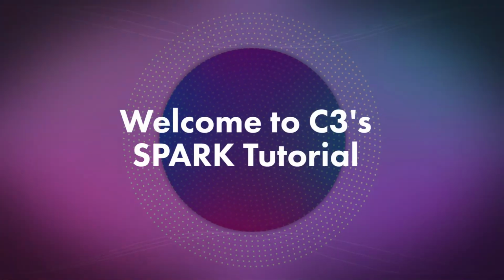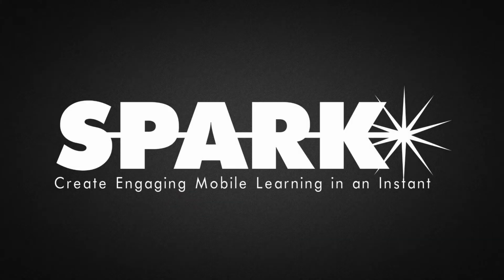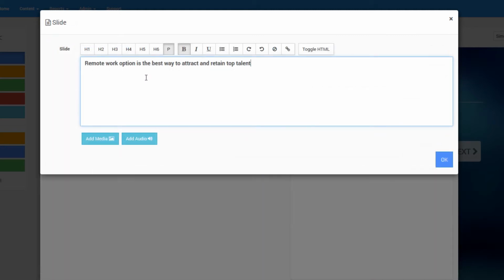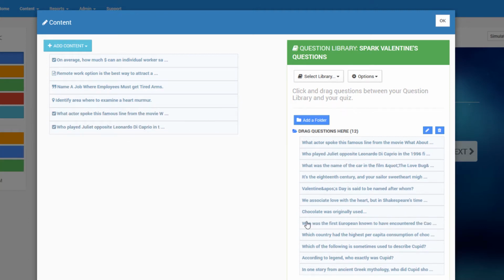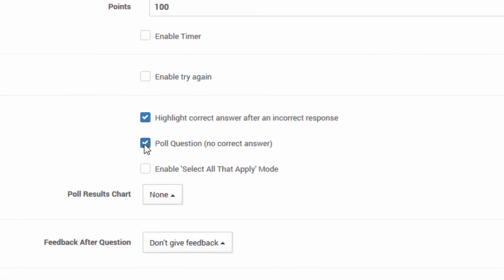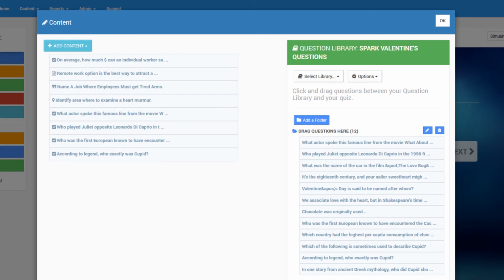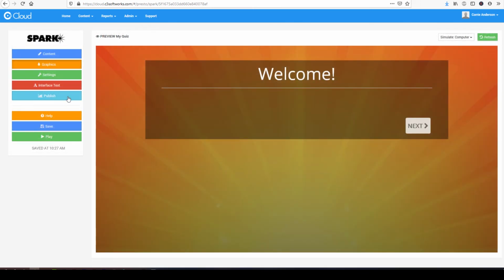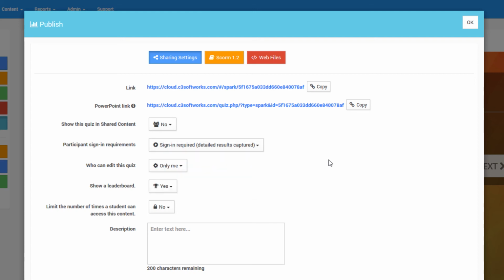SPARK Tutorial Video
Create engaging mobile learning in an instant with SPARK's easy-to-build platform and one-click deployment, you'll have a powerful way to present your training material in manageable chunks. Track real-time results in your training sessions or add an exciting twist to introduce new content.